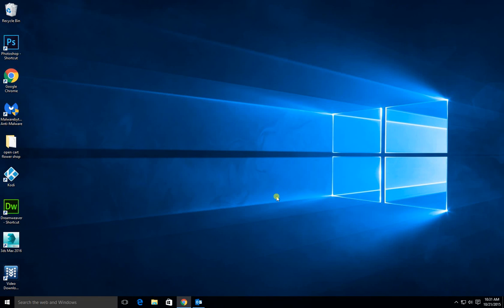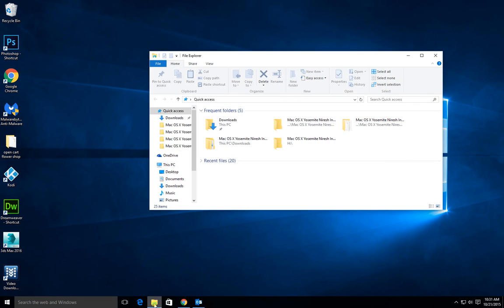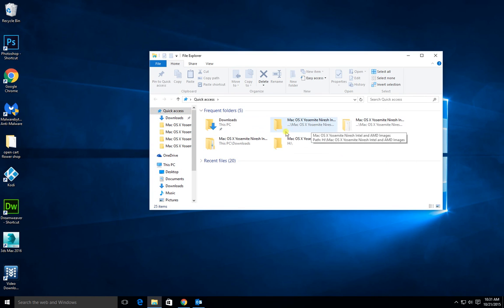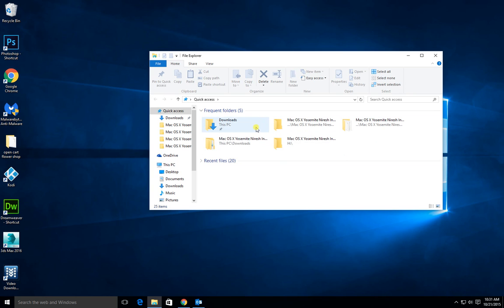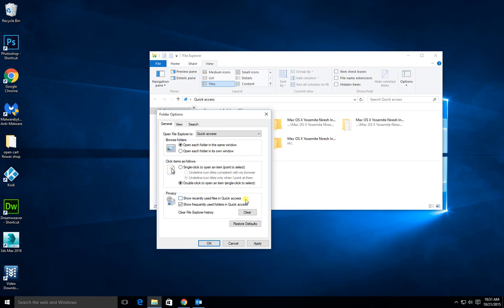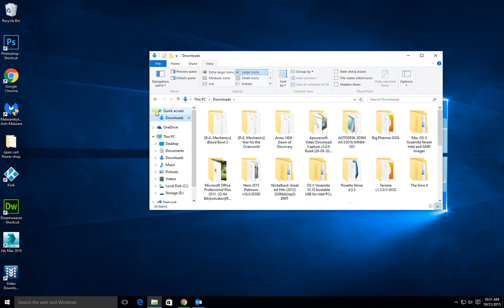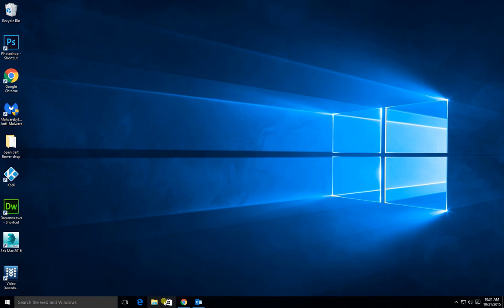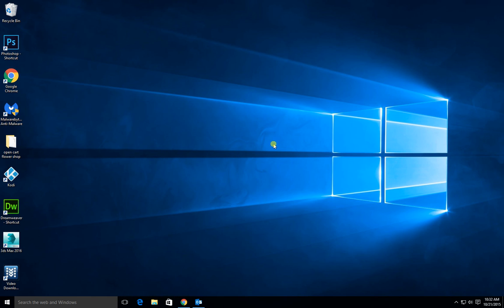Windows 10 remove recent folders and files list in the file explorer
How to remove the list of the last files and folders that you clicked on from the file explorer window.